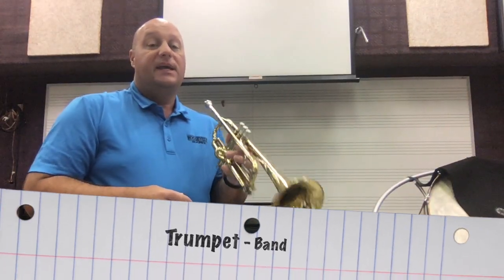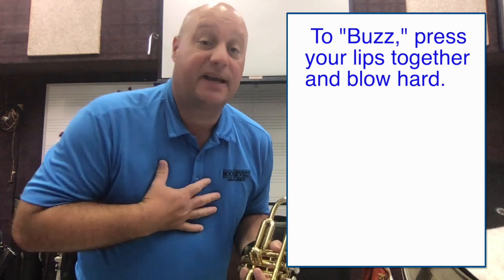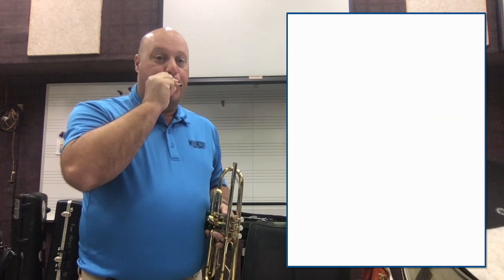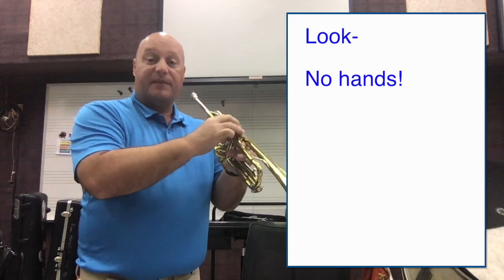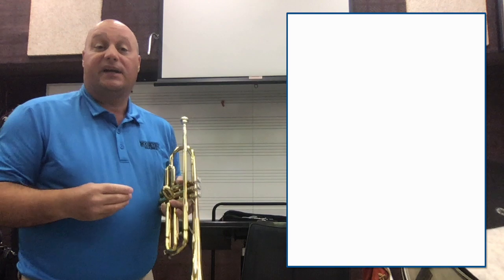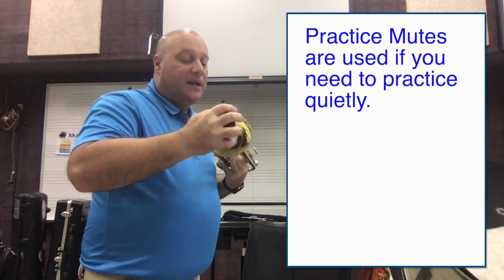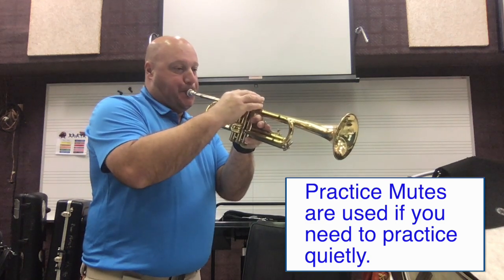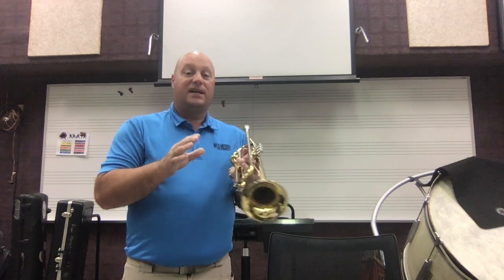Trumpet Demonstration for Beginners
Watch this video if you are interested in learning to play the trumpet. Check out the links below to hear some fun songs played by awesome trumpeters!